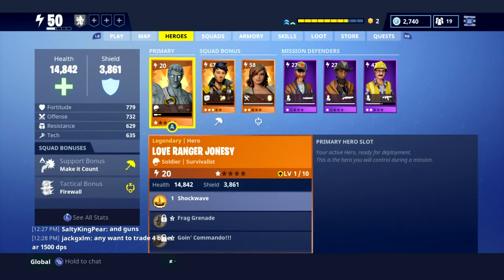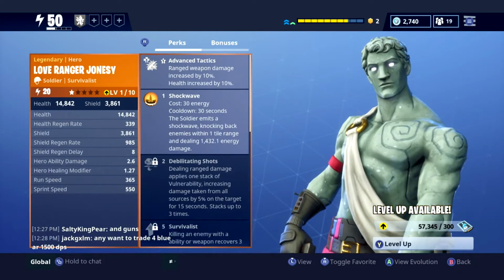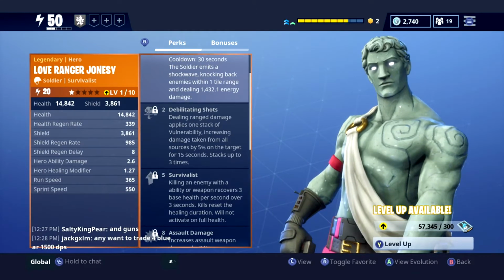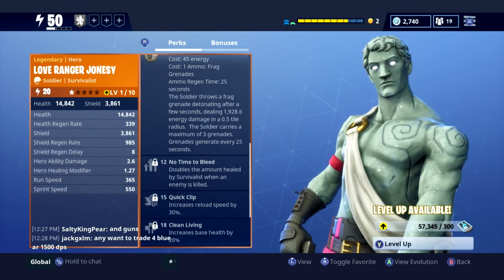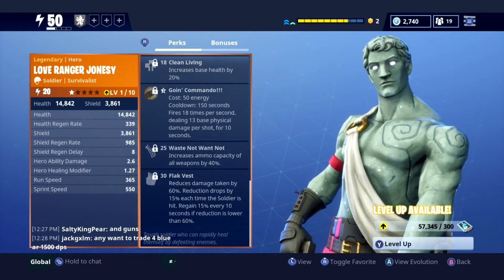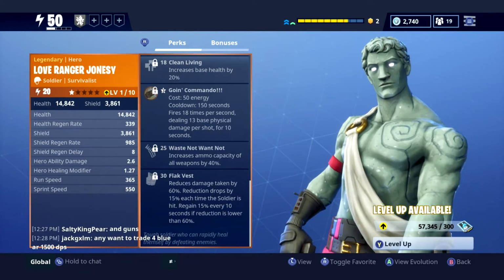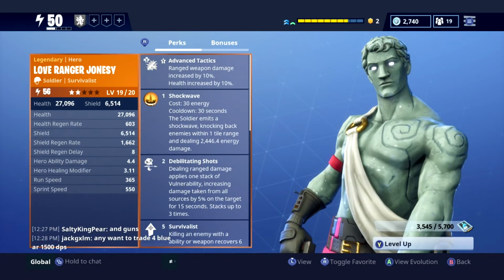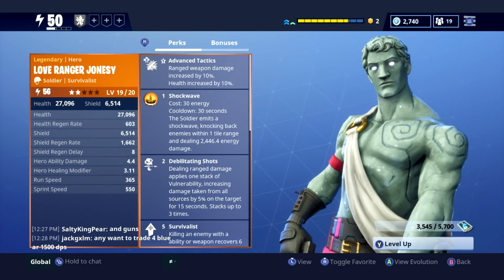Fortnite: Save The World - Love Ranger Jonesy Perks & Upgrades (Love Storm Event)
Well its time for Episode 40 of the Fortnite: Save The World Series and in this Episode we are going to be taking a look at Love Ranger Jonesy the Valentines Day 'Love Storm Event' Hero & Checking out his Perks & Upgrades! Can we Smash 15 Likes, Peace out.

What is Fortnite Save The World? Fortnite Save The World is a Multiplayer Campaign where you fight off hoards off different zombies in different missions gaining skill levels, Different survivors and heroes & loads of different weapons! Can we defeat the hoard and Save The World?!

My Latest Video (Check it out!)

Random Upload (Check it out!)

MLG: JRasta.